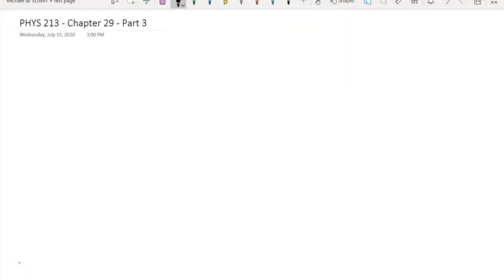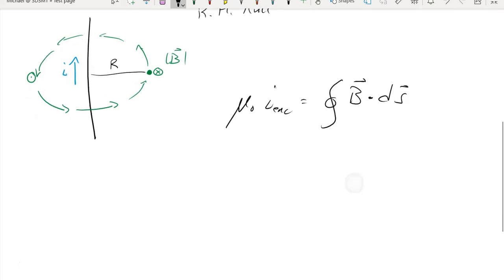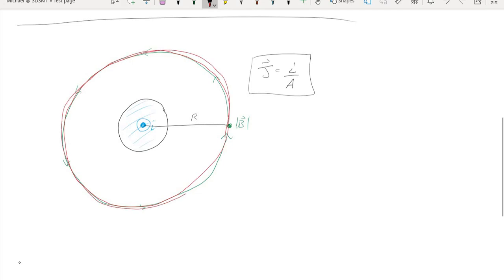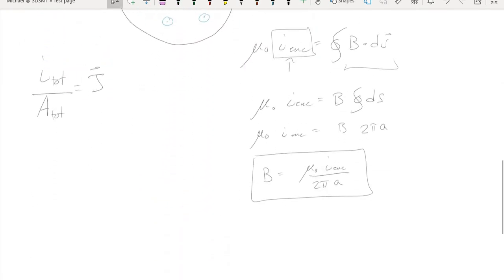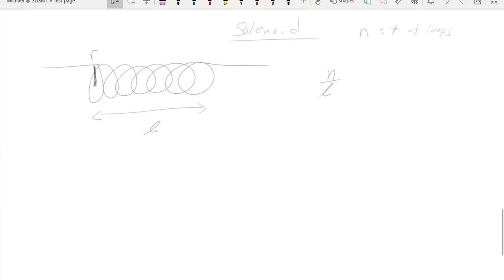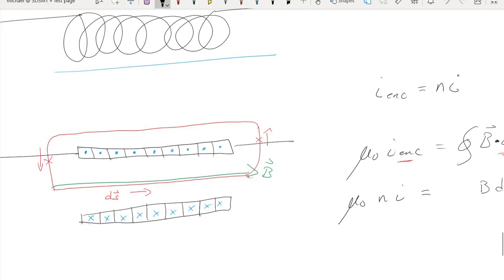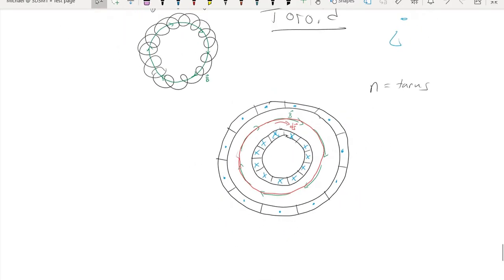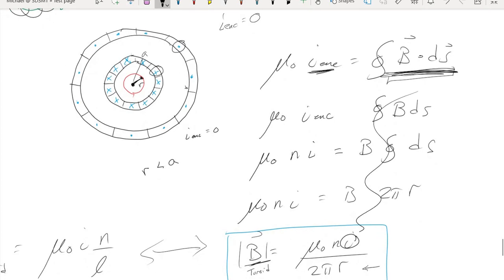PHYS 209 - Chapter 29 - Part 3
0:00 Introducing Ampere’s Law
7:30 Using Ampere’s law to derive magnetic fields
16:35 Finding the magnetic field, inside & outside of a wire
35:35 Using Ampere’s law on a Solenoid
52:45 Using Ampere’s law on a Toroid